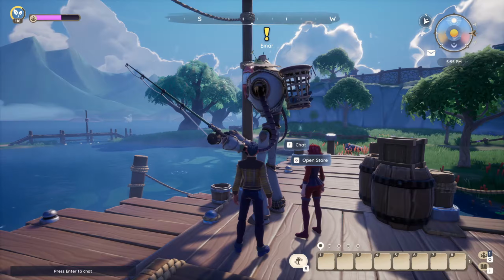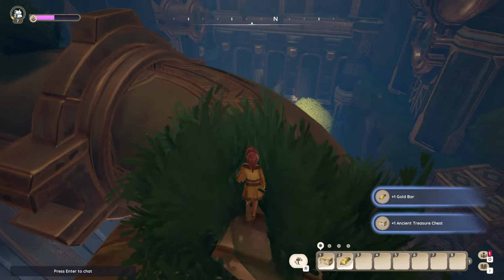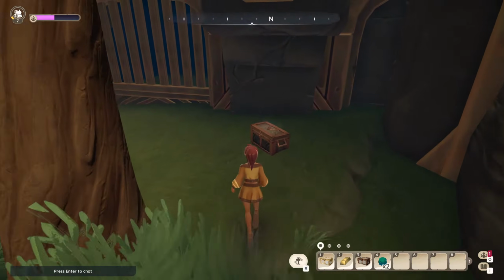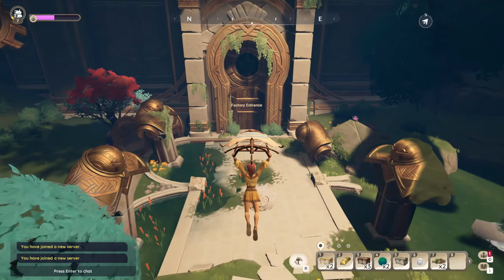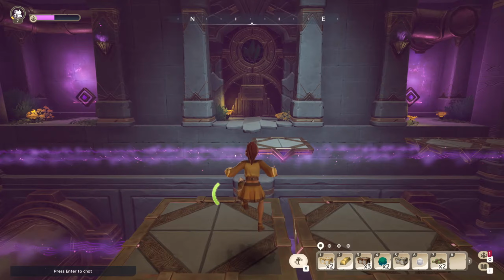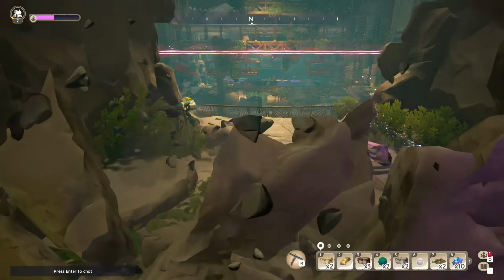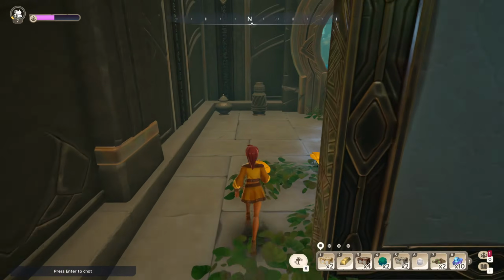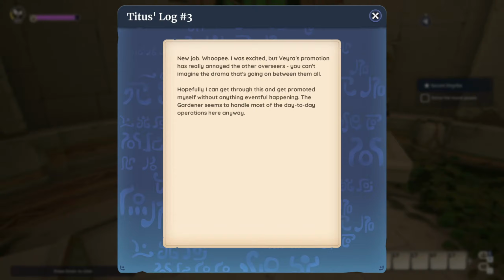Temple of the Roots: COMPLETE Guide – All Puzzles, Secret Chests & Lore | Palia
Our complete guide for the Temple of the Roots in Palia. We walk you through the temple, all puzzles, secret chests & lore, as well as all steps required for the quest Secret Depths.

0:00 – Temple of the Roots Guide
0:24 – Starting Requirements
0:58 – Temple of the Roots Location
1:09 – Start
1:50 – Treasure Chest 1
2:05 – Lore Tablet 1
2:18 – Treasure Chest 2
2:25 – Treasure Chest 3
2:36 – Lore Tablet 2
3:05 – Treasure Chest 4
3:22 – Lore Tablet 3
3:36 – Treasure Chest 5
3:58 – Treasure Chest 6
4:40 – The Gardener (Factory Entrance)
5:31 – Lore Tablet 4
5:44 – About Experiment Log 1.D
5:58 – Open Door after Factory Entrance
6:33 – Treasure Chest 7
7:01 – Factory Floor
7:05 – Treasure Chest 8
7:18 – Lore Tablet 5
7:32 – Lore Tablet 6
8:09 – Lore Tablet 7 (Exit Factory Floor)
8:20 – The Gardener (Final Room)
9:33 – Lore Tablet 8 & 9
9:50 – Sliding Puzzle

🎉FREE In-Game Goodie – Refer a Friend Rewards🎉